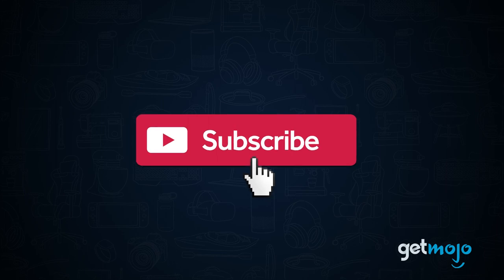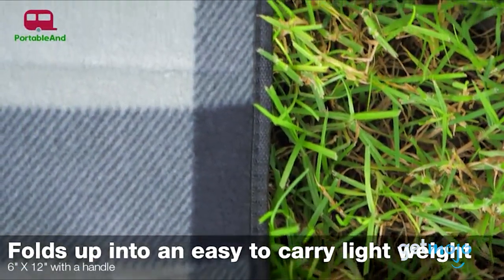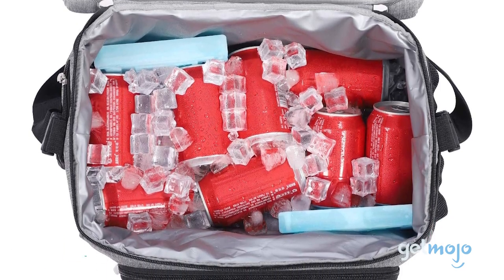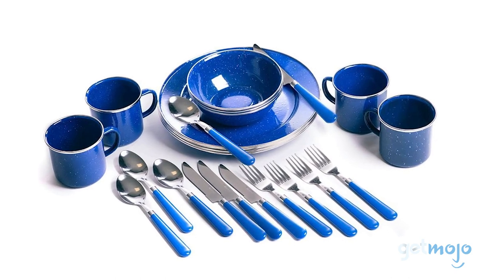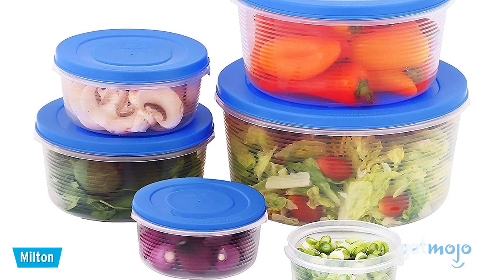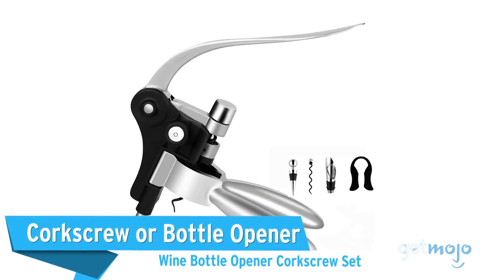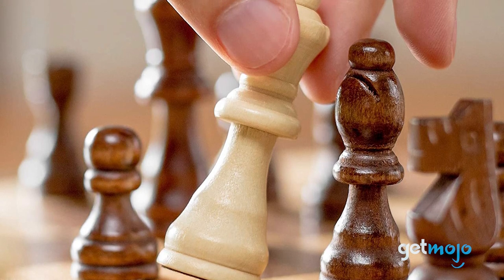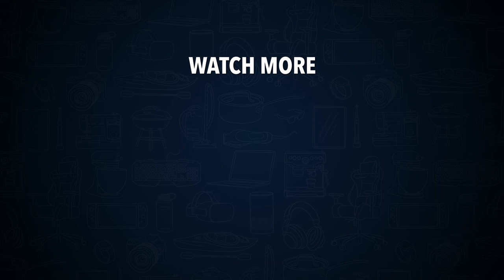Top 5 Products for Planning the Perfect Picnic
Top 5 Best Products for Planning the Perfect Picnic!

A picnic should be treated like any other event, with meticulous foresight and planning - if you want it to be perfect, that is. So what type of essential products should you be loading into your basket? And should you even use a basket? Well, not to worry, we’re here to help. We’ve sifted through numerous website and consumer reviews to present our top 5 recommended products.